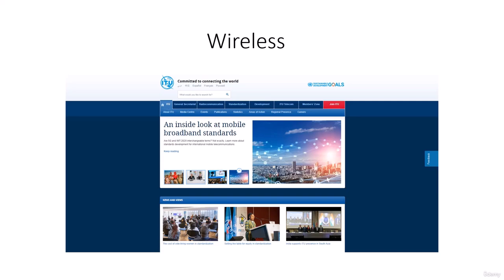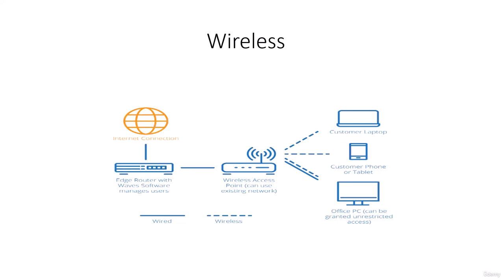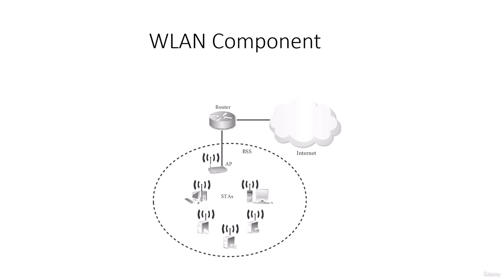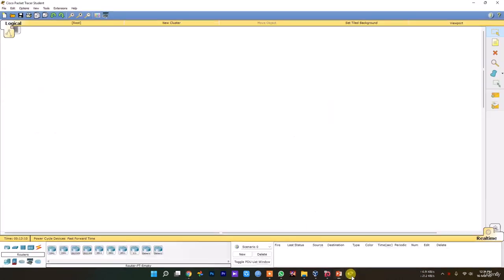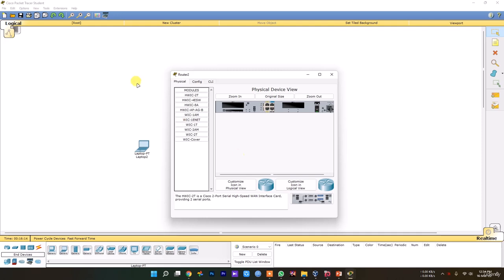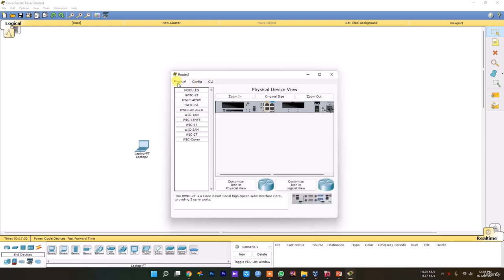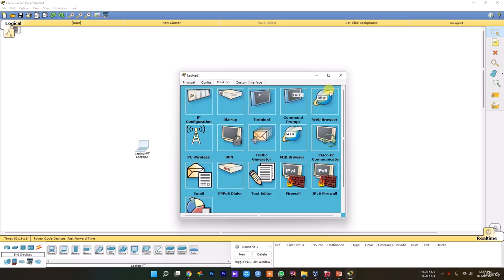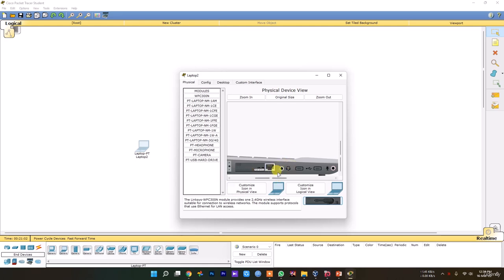80 Advanced Preconnection attack